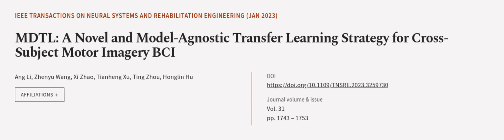MDTL: A Novel and Model-Agnostic Transfer Learning Strategy for Cross-Subject Motor I... | RTCL.TV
### Keywords ###

### Article Attribution ###
Title: MDTL: A Novel and Model-Agnostic Transfer Learning Strategy for Cross-Subject Motor Imagery BCI
Authors: Ang Li, Zhenyu Wang, Xi Zhao, Tianheng Xu, Ting Zhou ,and Honglin Hu
Publisher: IEEE
DOI: 10.1109/TNSRE.2023.3259730

### Video Timestamps ###
0:00:00 - Summary
0:00:58 - Title
0:01:03 - Outro
0:01:07 - End